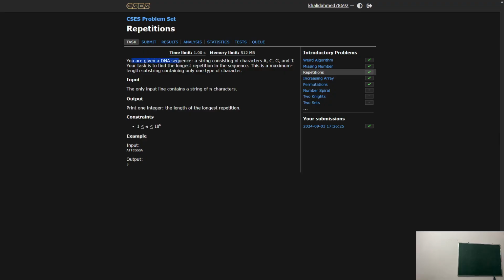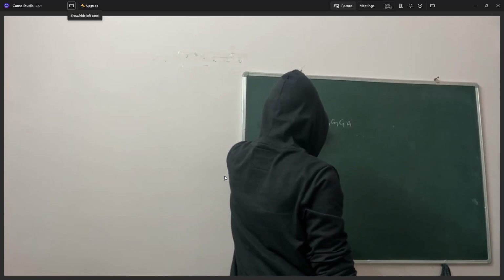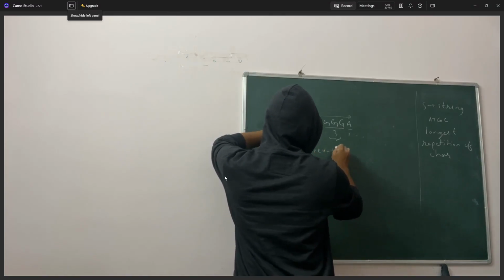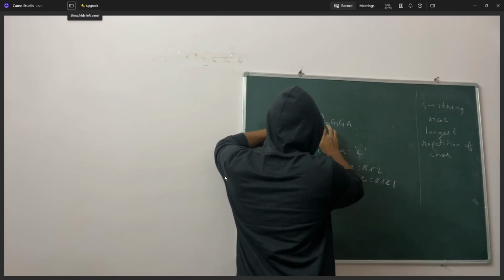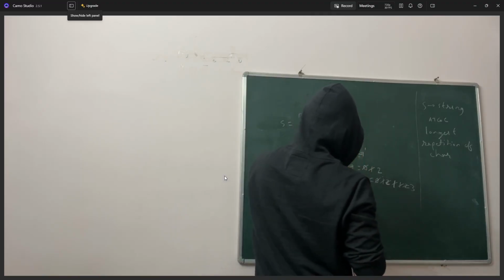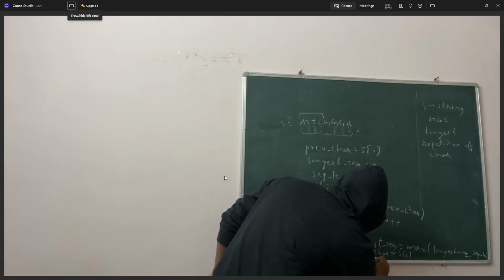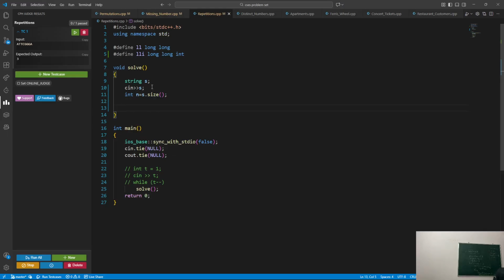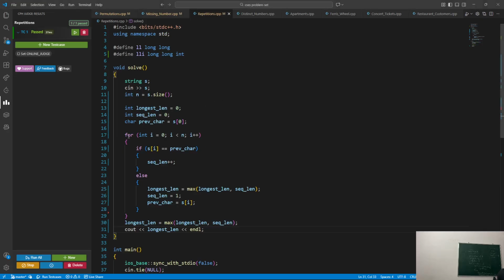Repetitions | Introductory Problems | CSES Problem Set